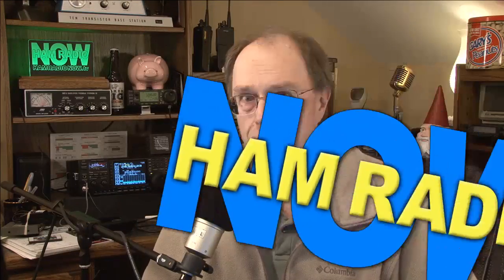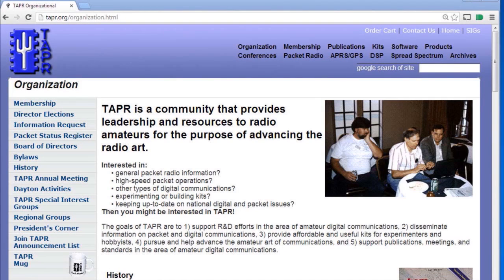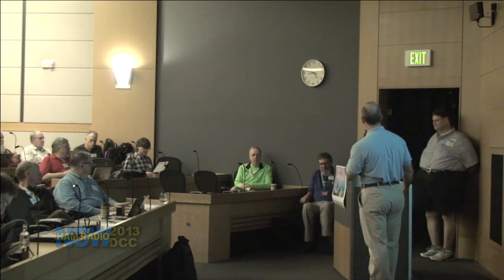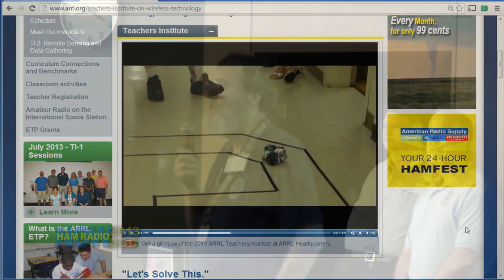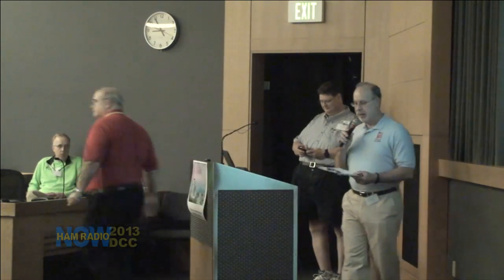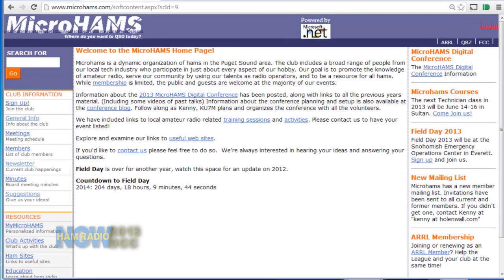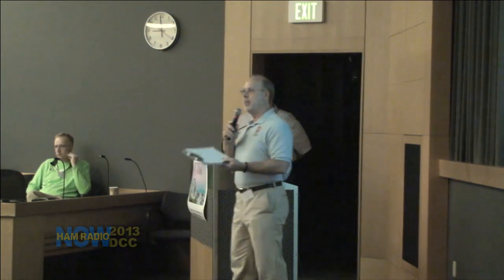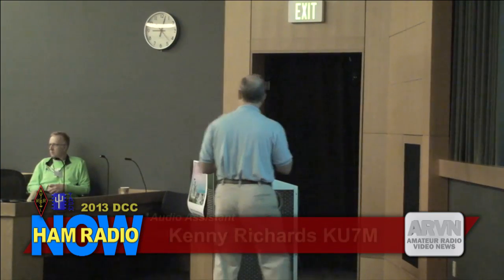Episode 110: Welcome to the 2013 DCC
This is the Friday morning "Welcome" session to the 2013 ARRL and TAPR DCC. Steve Bible N7HPR introduces some of the people responsible for getting the conference together, and some of the "dignitaries" present — some local and some from around the country. You'll get a feel for what the DCC will be like if you decide to attend in person some year.